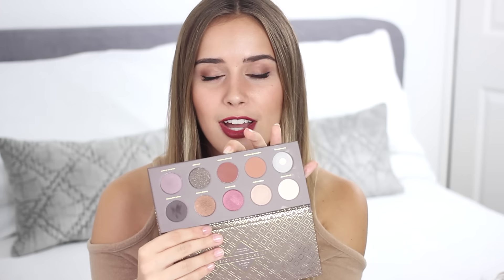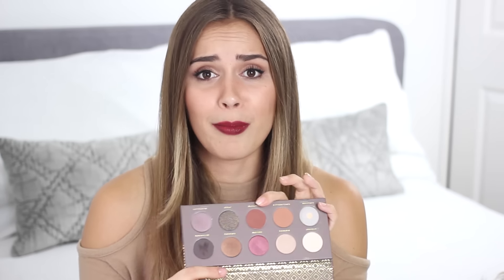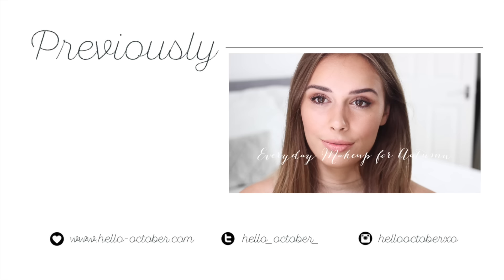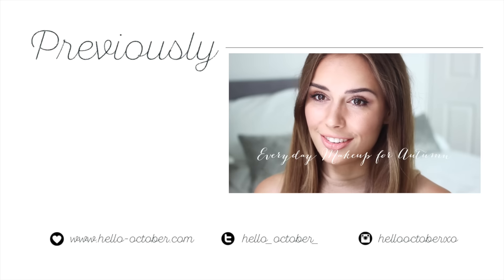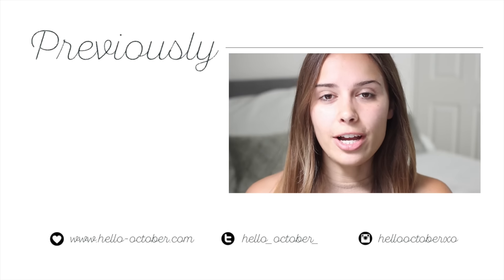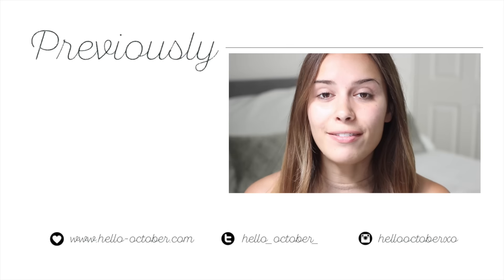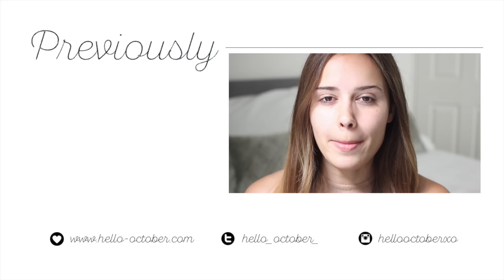October Favourites - Beauty, Style & Non Beauty! | Hello October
This morning I give to you the mother of all favourites videos - let me know if you prefer everything in one video or not! Also - sorry for the lack of cut-away clips this month - there have been so many videos that I haven't had the time. Back to normal next month!

WEARING:

FAVOURITES:
Zooeva Coco Blends Palette
Tom Ford Cognac Sable Quad
The Balm Nude Dudes Palette
Maybelline The Nudes Palette
YSL Rouge Pur Couture Lipstick (Shade 70)
Tom Ford Sable Smoke Lipstick
L'Oreal True Match Foundation (shade 20 Sand)
YSL Top Secrets Instant Moisture Glow
Tanya Burr Rosy Flush Palette
L'Oreal Extra Black Teloscopic Mascara
YSL Black Opium EDT
Apivita Volumising Shampoo
Tresemme Texturising Spray
The Martian
Salted Caramel Hot Chocolate
River Island Scarf
Zara Roll Kneck Jumper
Basic T-Shirt by Illustrated People

- F.A.Q -

FILMING & PHOTOGRAPHY: Canon 600D for filming and blog photos. 40mm lens used. Canon EOSM used for vlogging and lifestyle blog photos. One studio light used.